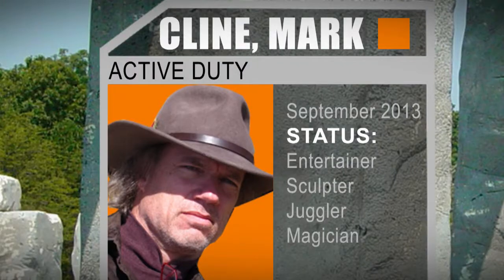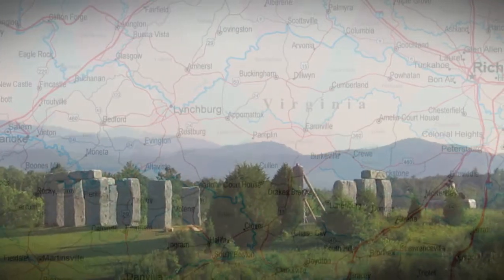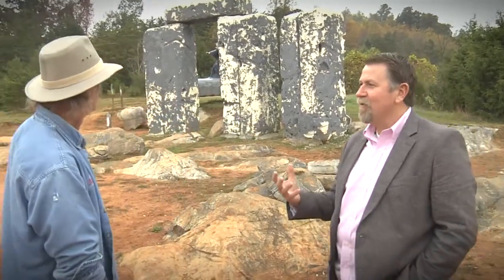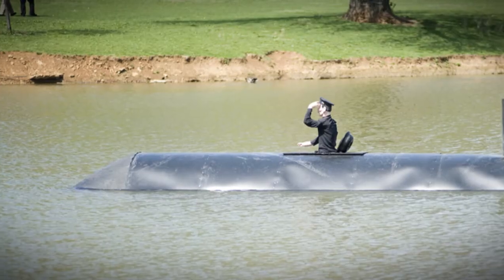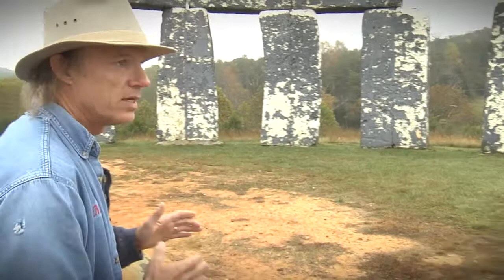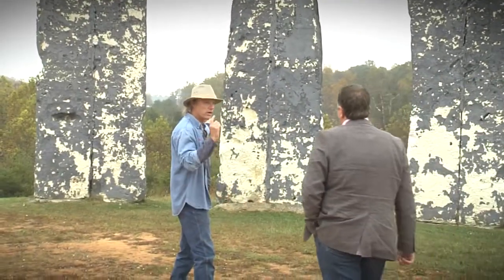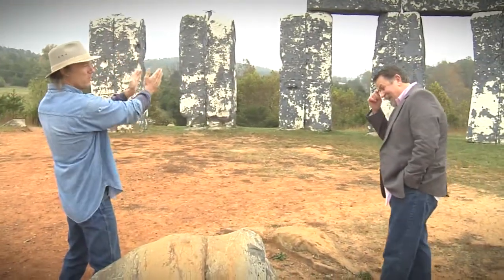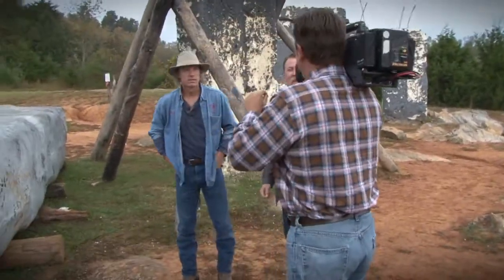Mark Cline and Foamhenge Pt 1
America's Oddities spends a day with master sculpture, Mark Cline.  Billy tours Foamhenge and helps Mark with his robot erection.